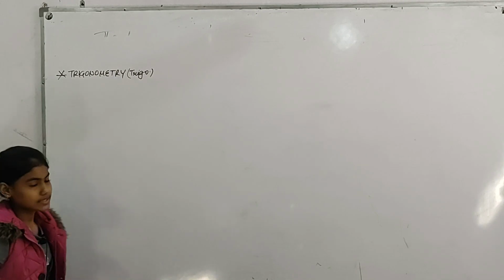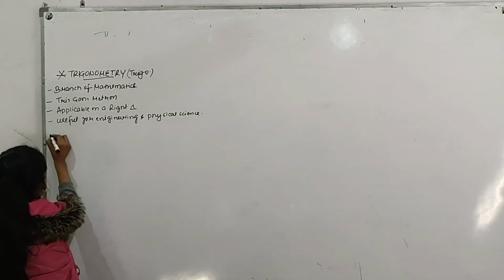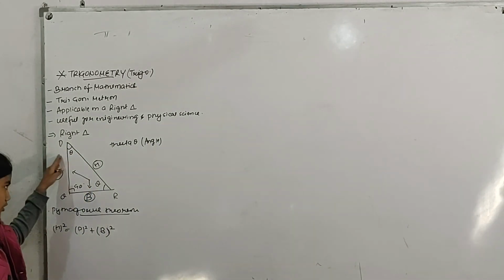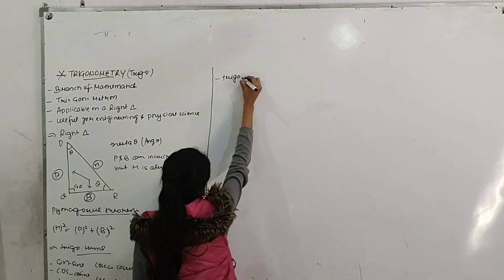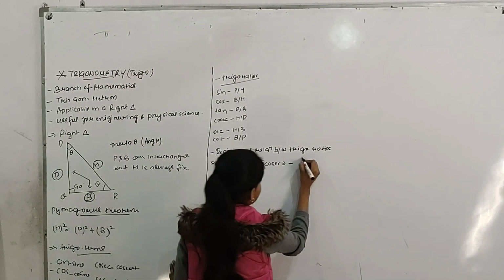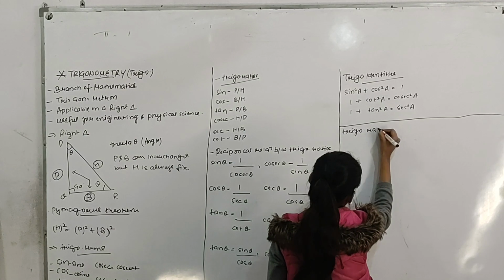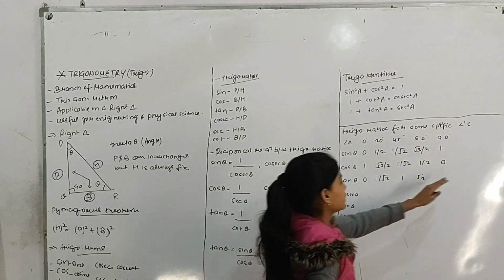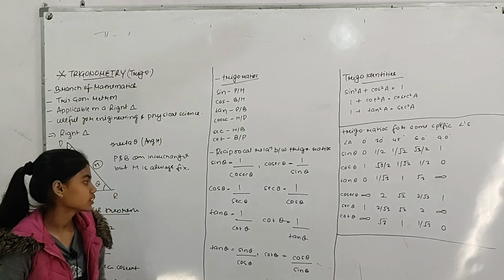CPC 2022-23 || 🥇 Afreen || Secondry level